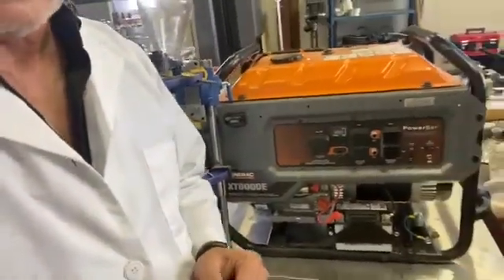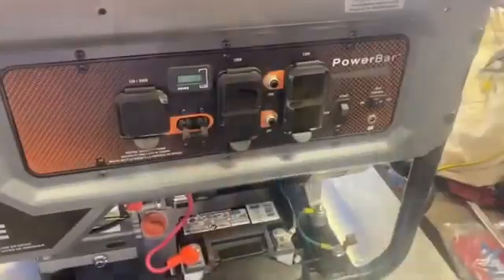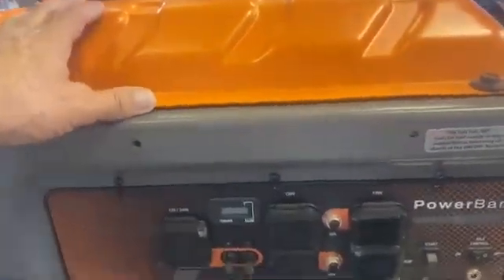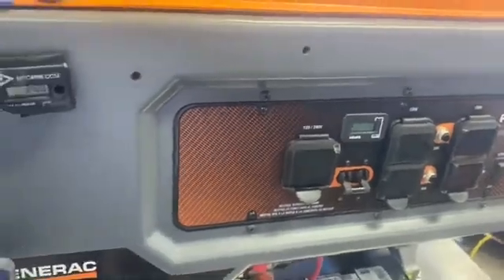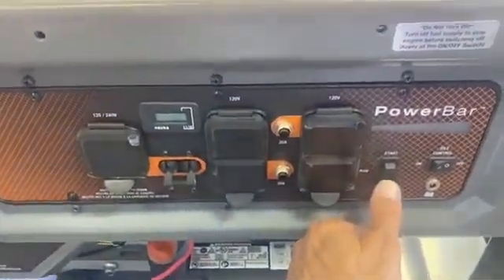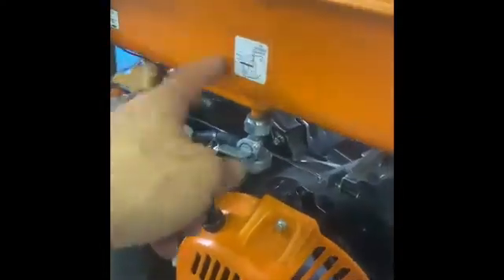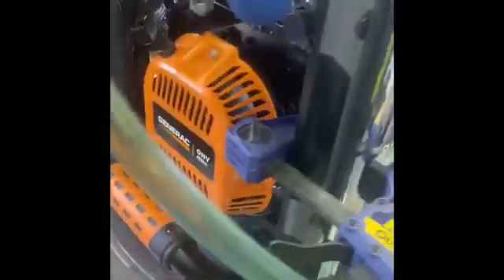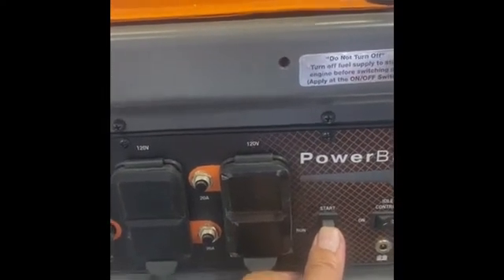The Hydrogen based liquid fuel - Hythanol - first run test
Hydrogen comes in 2 different main forms - gas and a liquid. Though science claims there is a 3rd state of hydrogen - a metal. Since it takes extreme conditions to cause a phase change in gaseous hydrogen and convert it to a metal we are not focused on such unique properties inherent in metallic hydrogen.

The other interesting aspect about hydrogen is - apart from the fact it is the most abundant element in the universe", the hydrogen atom and molecule is present in ALL fossil fuels and in most chemicals, drugs, plastics, metals, rubbers and liquids. Hydrogen is the most dominant element in almost all drugs, e.g. Ibuprofen: C13(H18)O2, Aspirin: C9(H8)O4, the pain killer Acetaminophen: C8(H9)NO2 and Fentanyl: C22(H28)N2O. Common plastics like Polyethylene or polythene have the chemical structure of C2H4. Most people don't realize the much of the clothes they wear is made of mostly hydrogen, e.g. Nylon: C6(H11)NO, Polyester: C10(H8)O4 and Cotton: C6(H10)O5. Did you know that Hydrogen and oxygen is what causes wood to burn? FYI - 10% of the tree is made up of Hydrogen and 5% of coal is Hydrogen. The 10% Hydrogen content in wood is more valuable than the wood itself.

Due to the flexibility of this miracle element chemically it can be added to so many other elements to create compounds that we use everyday. Being a clean burning element that reacts with Oxygen to produce nothing more than water it can easily be adapted and modified to run perfectly in internal combustion engines as either a liquid or a gas.

In this video I am demonstrating a new fuel I developed called Hythanol. It is a low carbon fuel - only 1 carbon atom - that when used as a fuel in an engine produces very little CO2 and almost Zero particulate matter. Hythanol creates no sulfur emissions. Even though this wonder fuel has less energy content than gasoline it has a very high octane rating of 100+ it can be highly compressed to create even more power than gasoline with forced air induction. Due to the high content of oxygen present in the cylinder during combustion the cooling effect is so high an engine running on 100% Hythanol can be operated without a radiator AND without the exhaust smell of carbon based fuels. Hythanol can be produced from different feed stocks making it cheaper than gasoline since it is not regulated by fluctuating world oil prices!